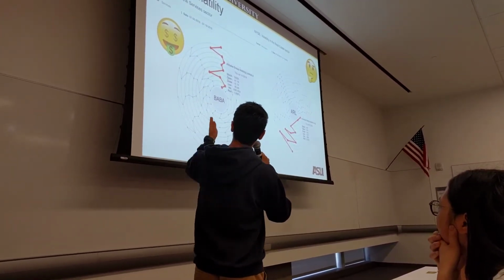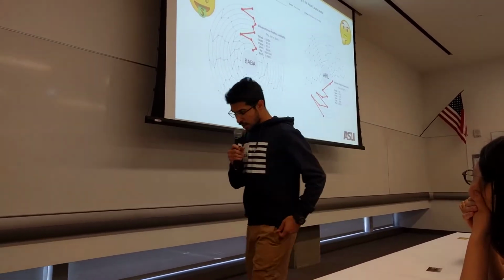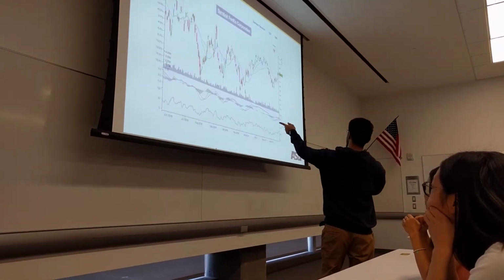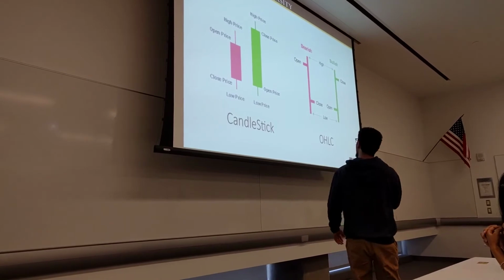Stock Market Investor's Interactive Dashboard project presentation - Ravi Nihalani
-Aids a Stock investor in visualizing short, intermediate, and long-term market trends & performing historical market analysis.

- Key features of the dashboard:
1. Sector specific volatility analysis using Spider visualization
2. Stock specific Interactive Time series visualization
3. Key Technical Indicators – SD, CCI, OBV, RSI and MACD

- The visual exploration allows an investor to analyze risk & decide if s/he must buy or sell a stock to maximize his return on investment